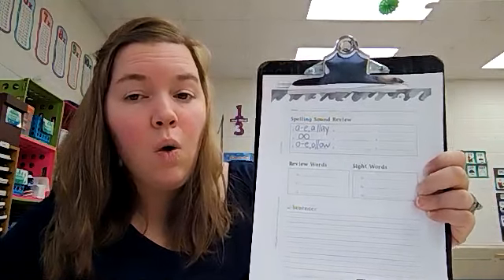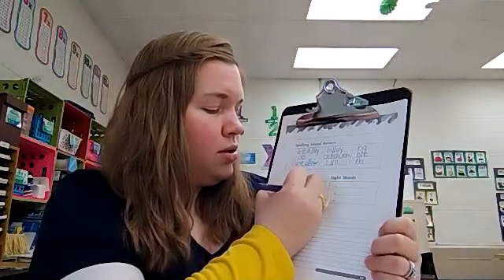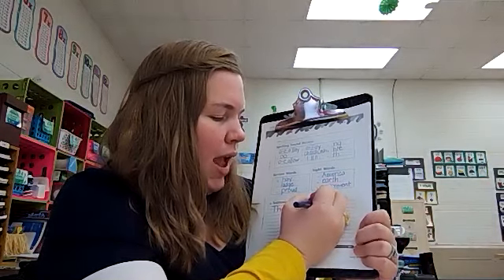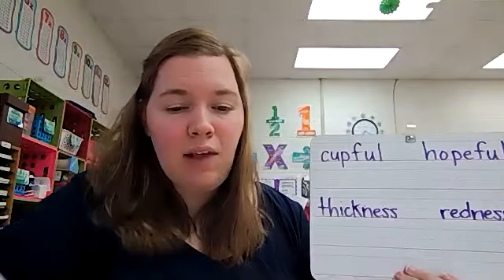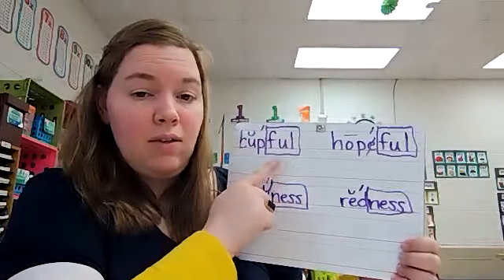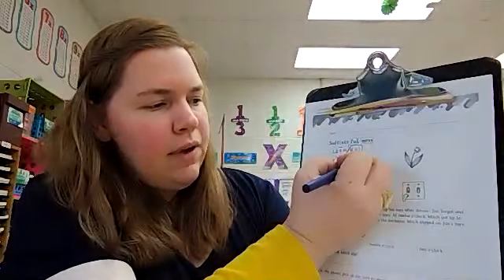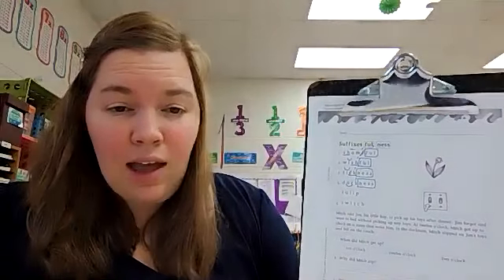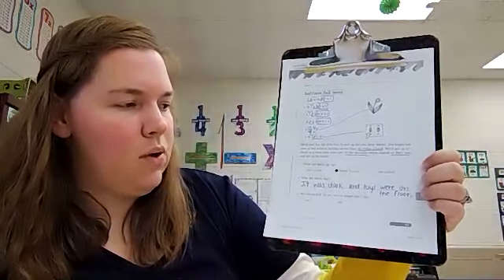Saxon Phonics Grade 2 Lesson 82 Suffixes -ful and -ness